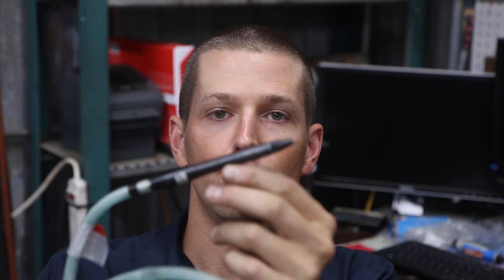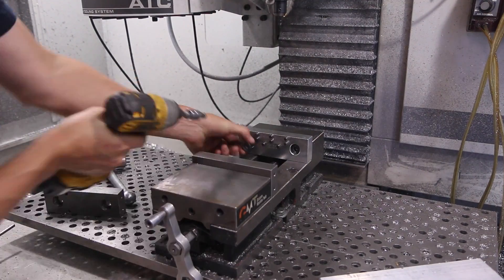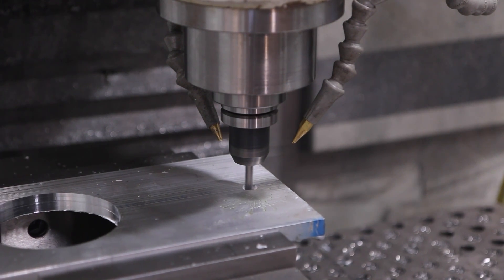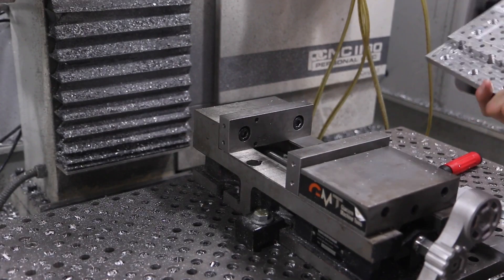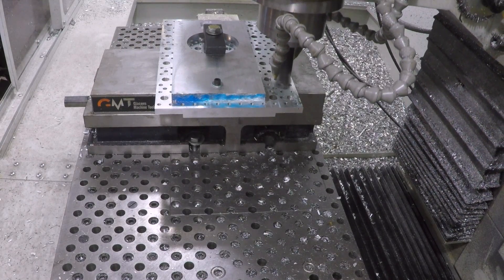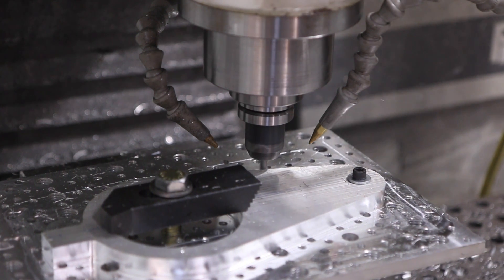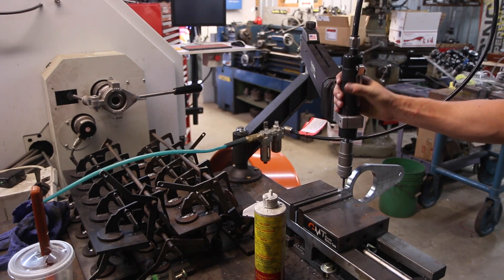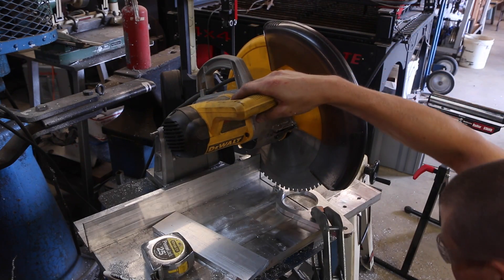Tormach CNC Spindle Clamp Engraving! Widget54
Let's machine the Tormach spindle clamp!  What's the mystery tool?  It's the Pneumatic engraving pen that we're using in our DIY CNC machine

Tools used:
DeWalt DW872 Saw
2-4-6 Blocks
Kant Twist Clamps
Pneumatic Engraving Pen
Height Gage Block Set